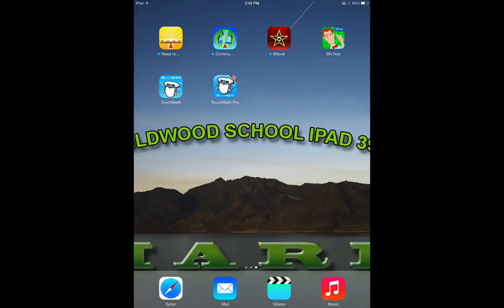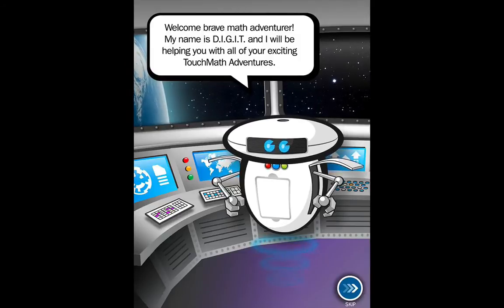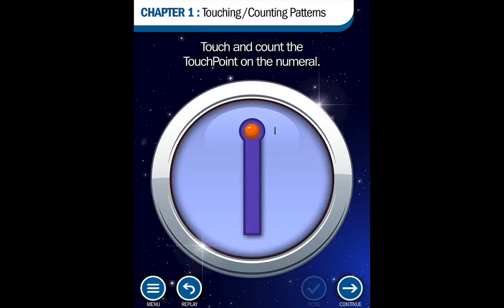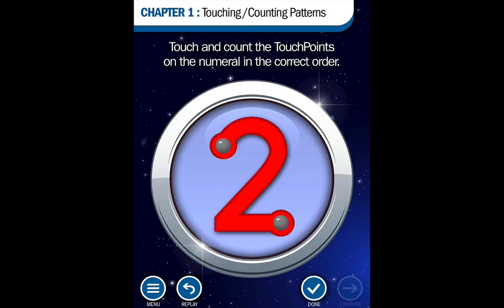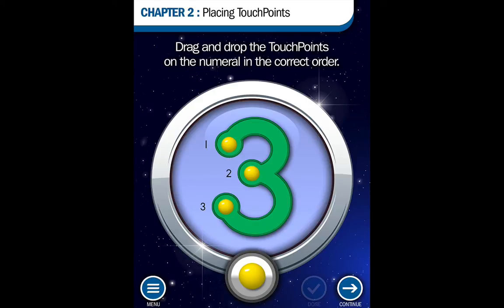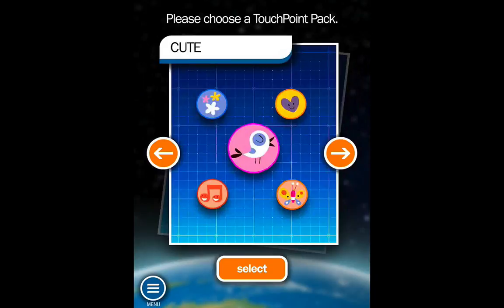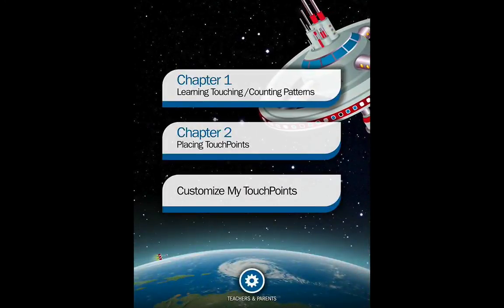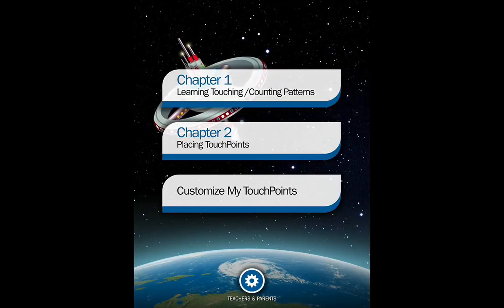Touch Math App 1- Touching/Counting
An overview of the Touch Math App 1